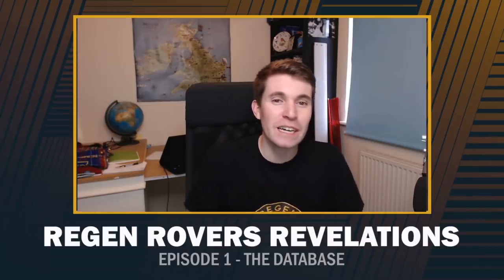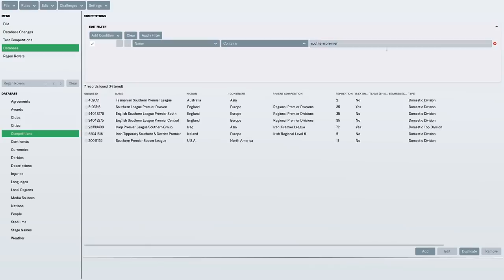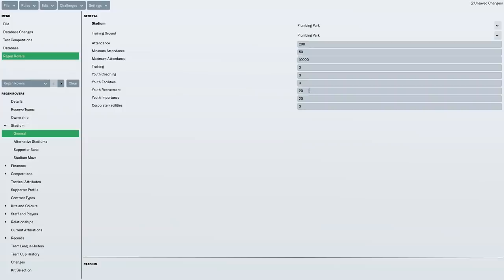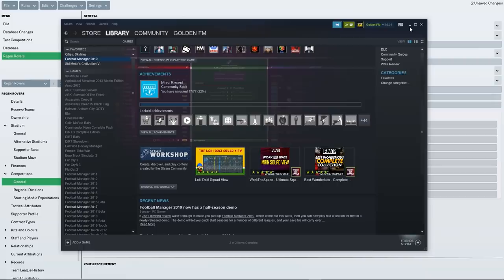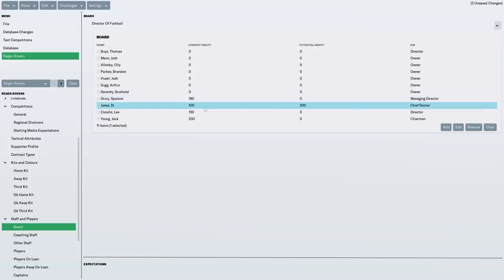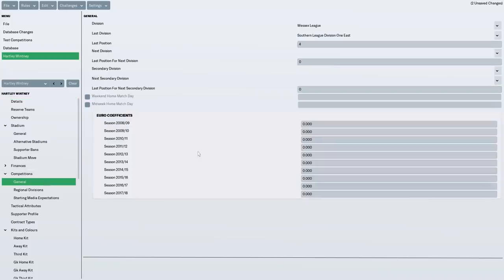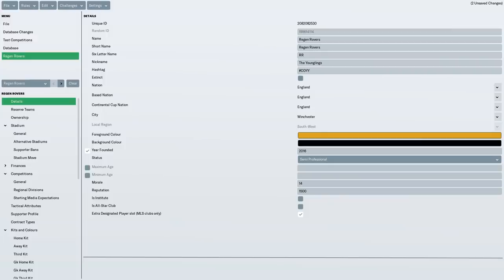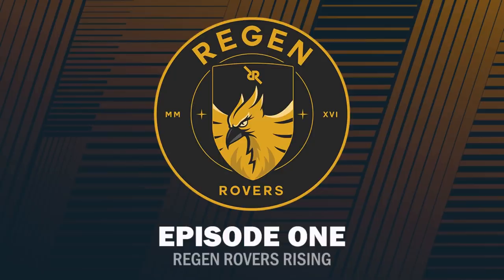Regen Rovers Revelations #1 - How I Created the Club on the FM19 Editor | Football Manager 2019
Let me know your thoughts on whether I should upload my database or not please! Episode 2 of the main series will be out tomorrow! Here's a 9th tier database without Regen Rovers